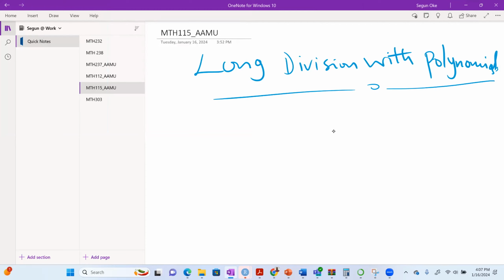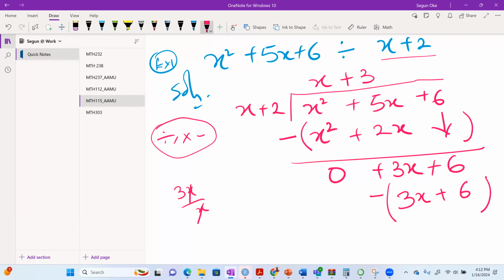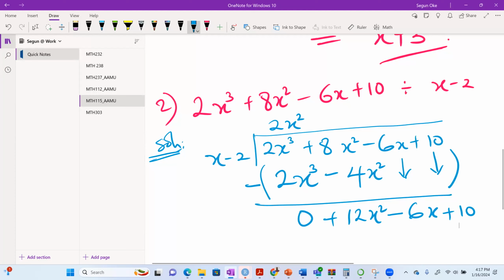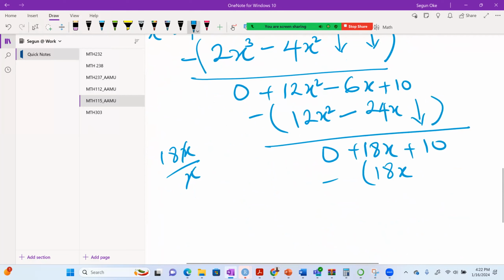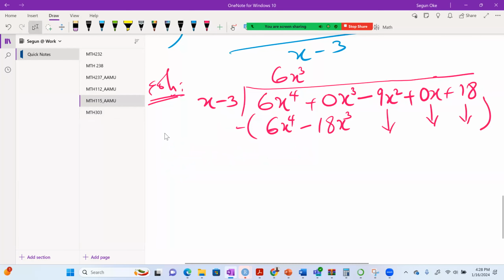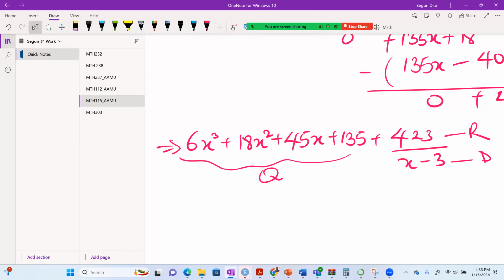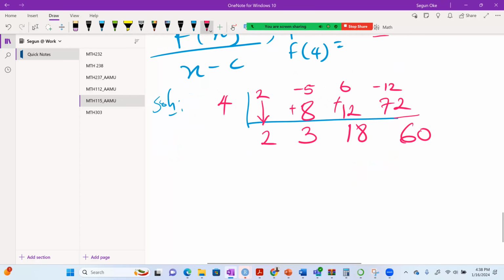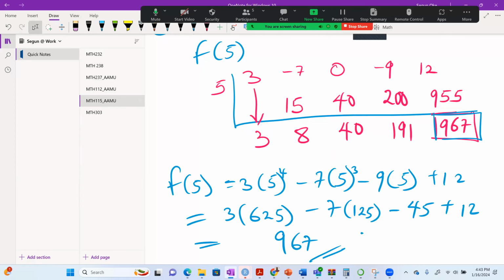Long Division Polynomial & Synthetic Division of Polynomial